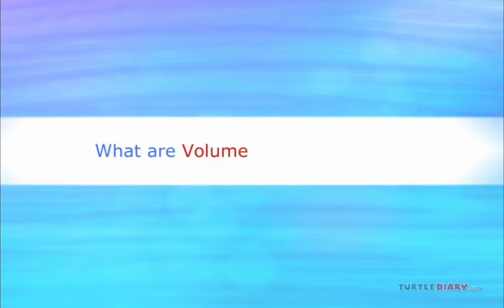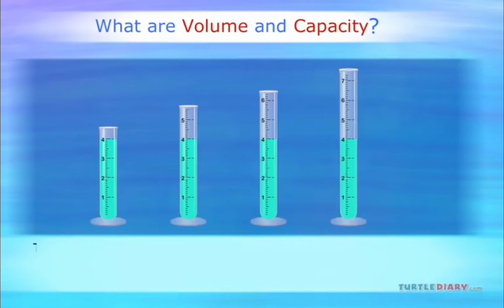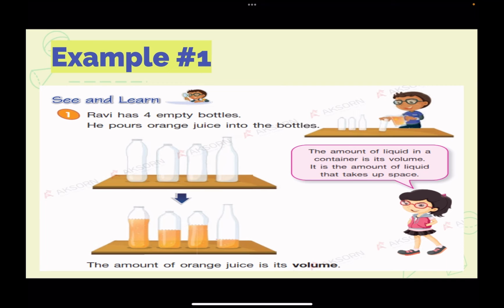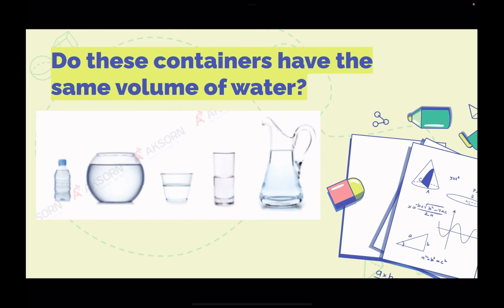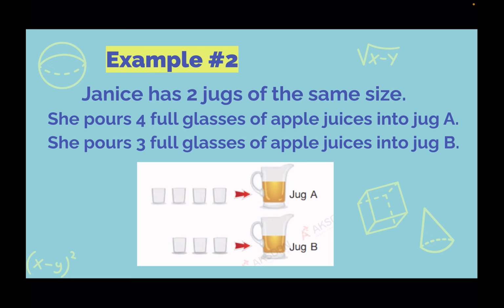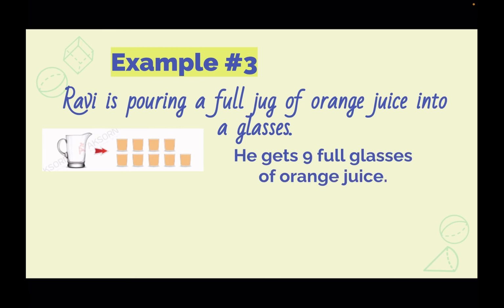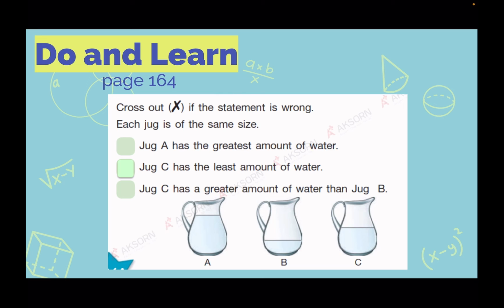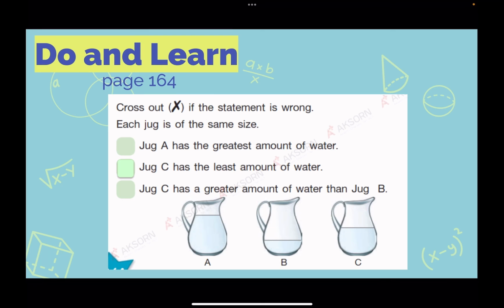Math Grade 2 “Volume and Capacity” Teacher Jj